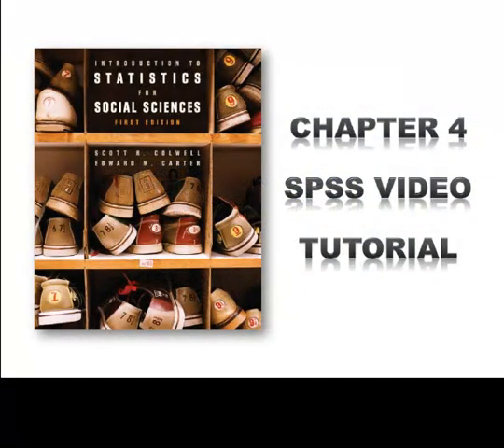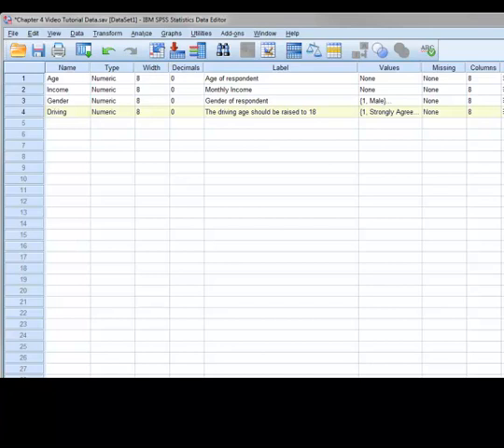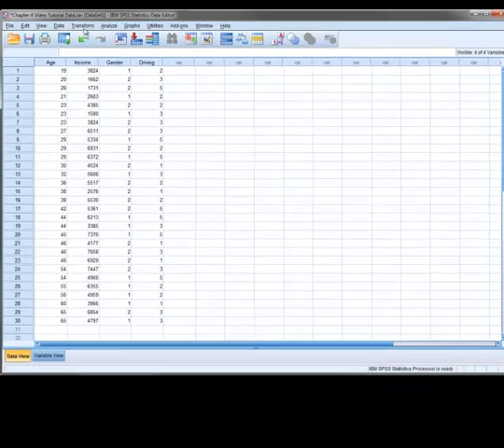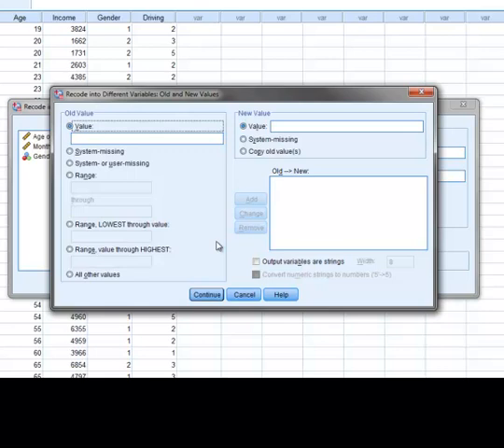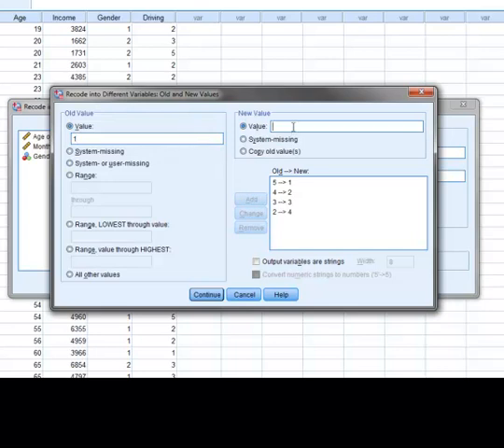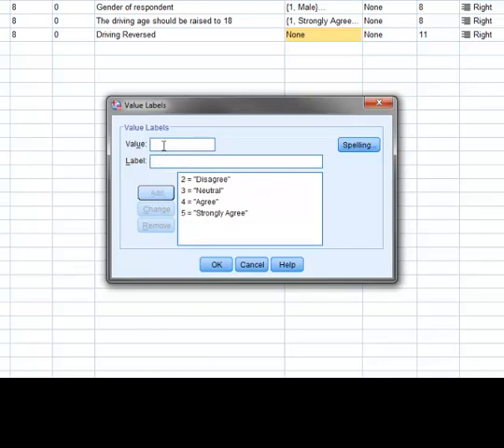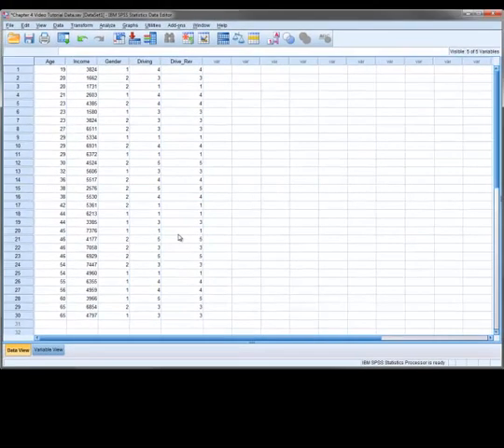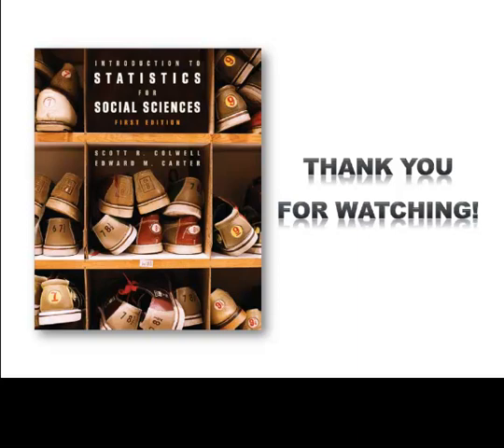SPSS Tutorial 4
Recoding variables